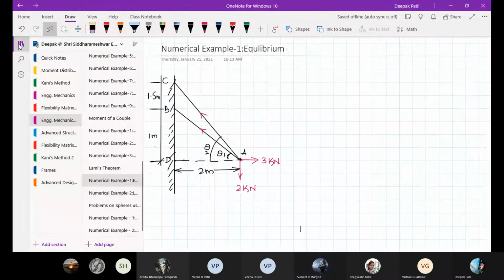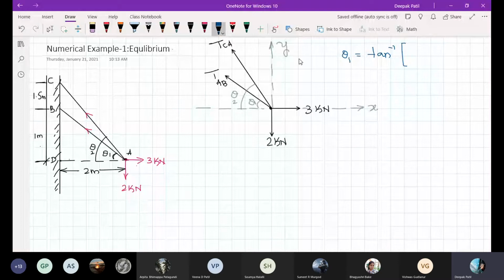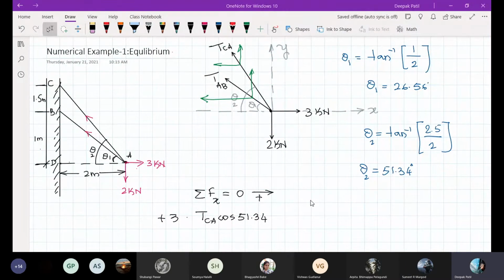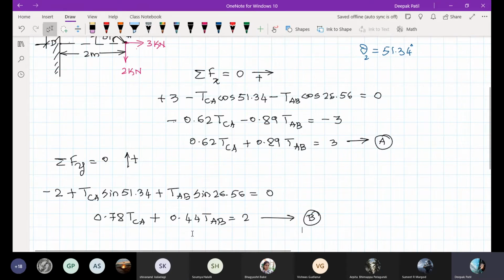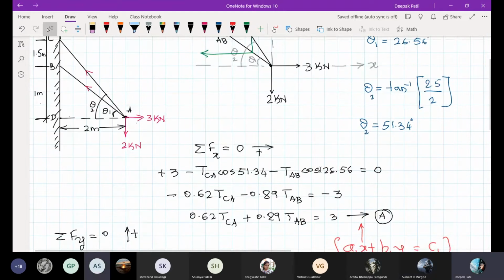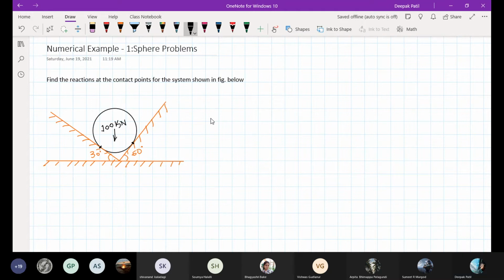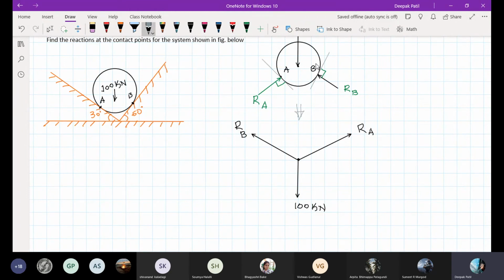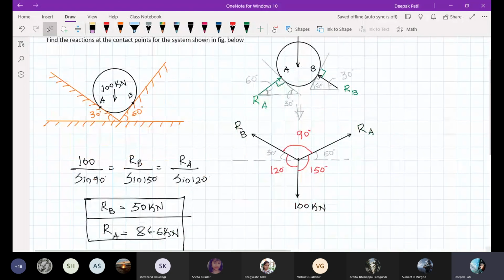Lami's Theorem and Equilibrium - Numerical Examples